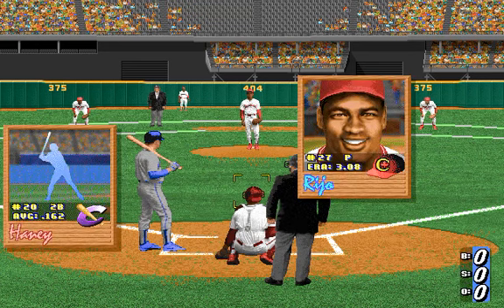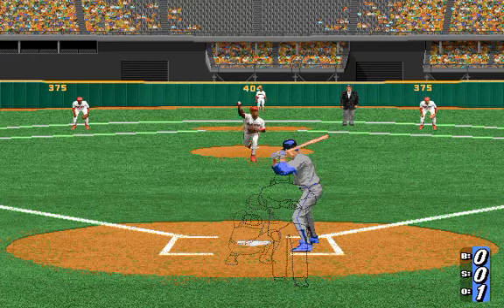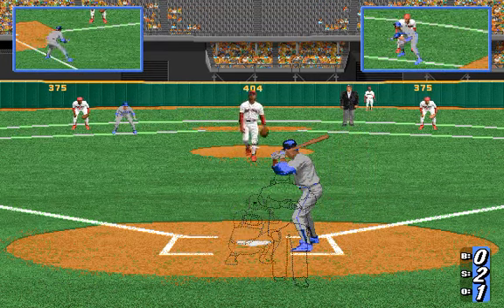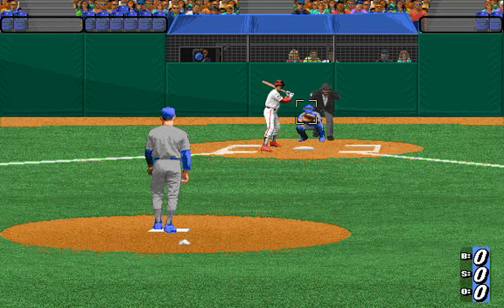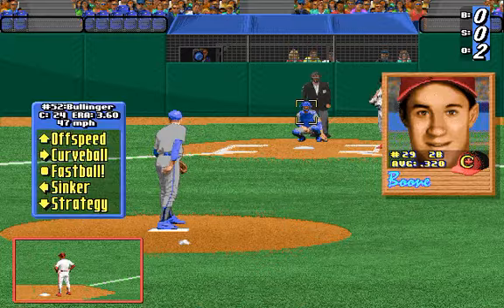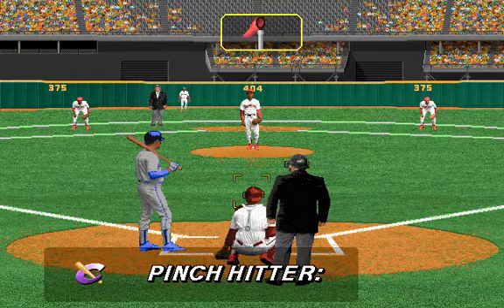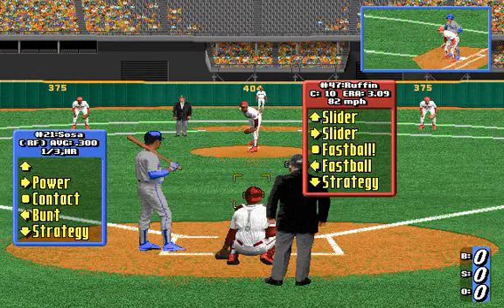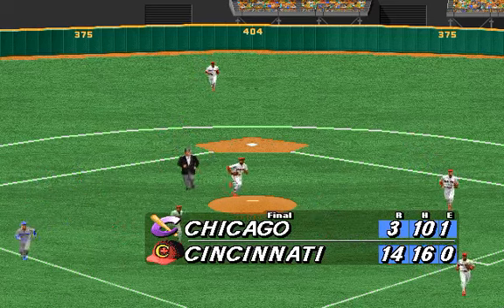HardBall 4 DOS gameplay Chicago N at Cincinnati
Surprise! My first ever attempt at playing a DOS game on my computer! This is HardBall 4, for the PC DOS, using Retroarch. Hope you all enjoy!